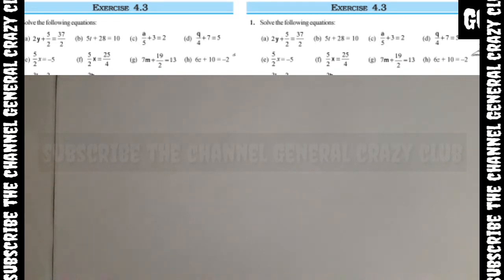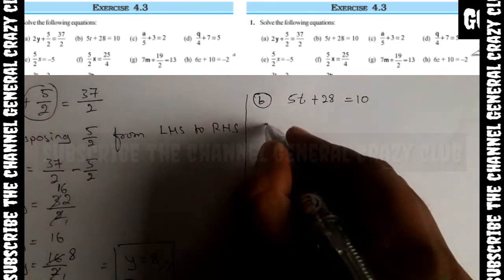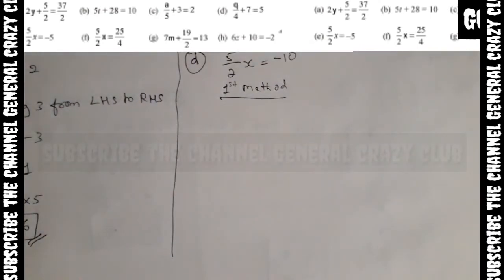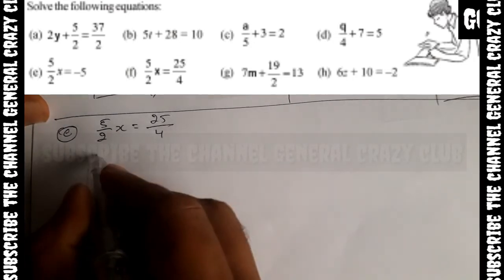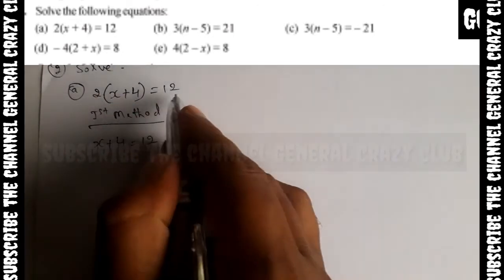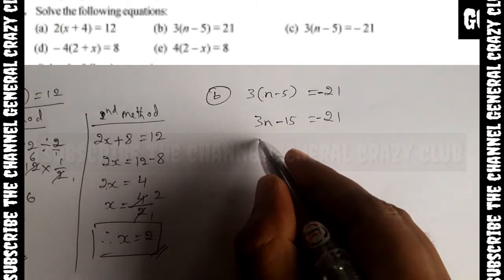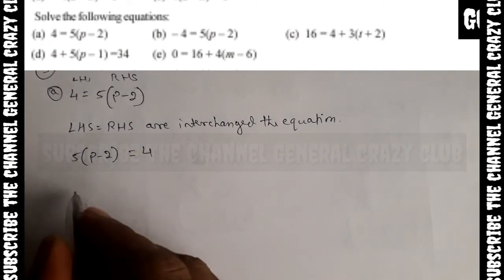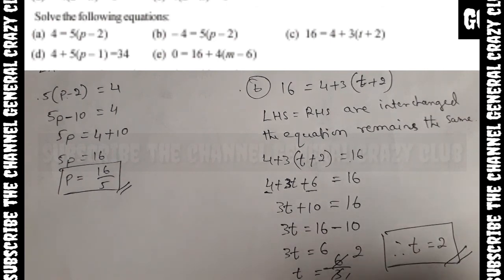Simple Equations 7TH STANDARD maths exercise no 4.3